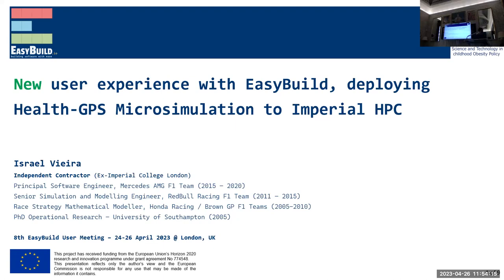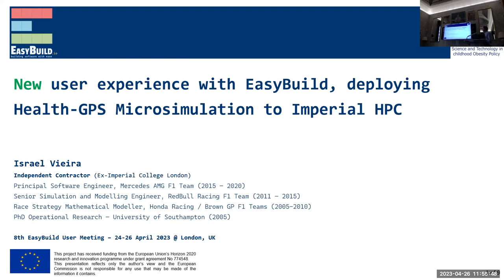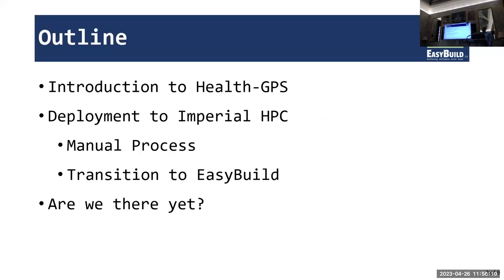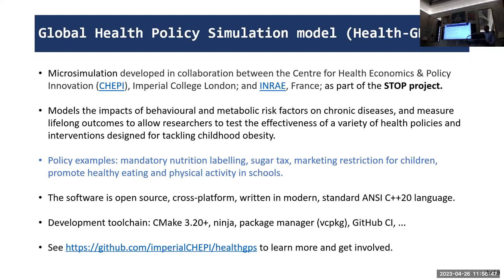User experience with EasyBuild deploying Health-GPS Microsimulation to Imperial HPC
by Israel Vieira (Imperial College London) at the 8th EasyBuild User Meeting (EUM'23,

Abstract:

This talk presents a first-time user experience with EasyBuild deploying the Health-GPS software to the Imperial College HPC system. Health-GPS is an open source, cross-platform microsimulation tool written in modern C++ using a toolchain that includes package manager for external dependencies. The software was initially deployed manually to the HPC, the transition to EasyBuild deployment has been a great success and streamlined the software development! However, the process required a steep learning curve and determination from the user, support from the HPC team, collaboration with EasyBuild users, and like our personal lives, is still under construction.